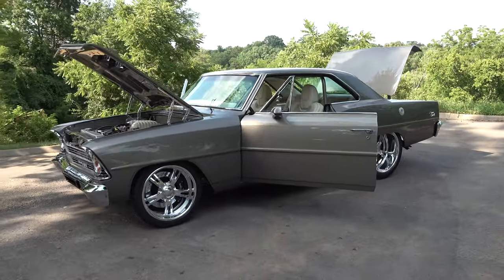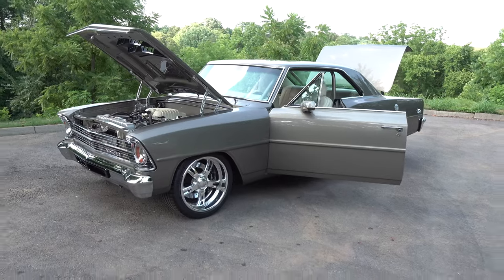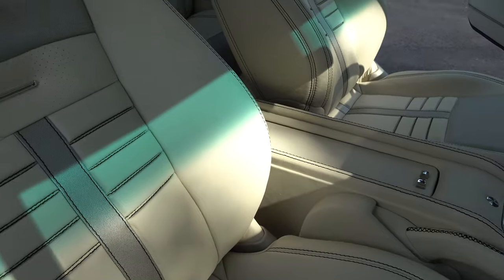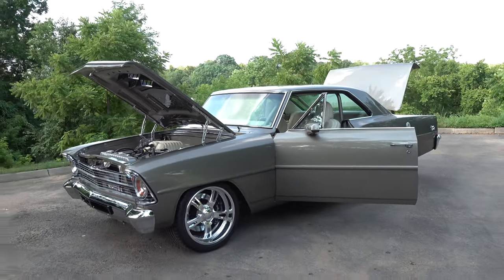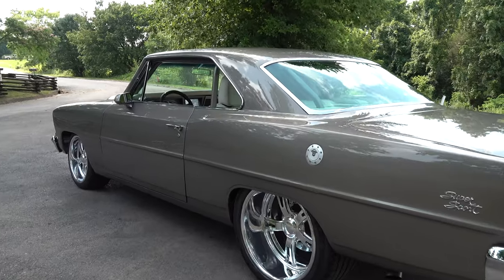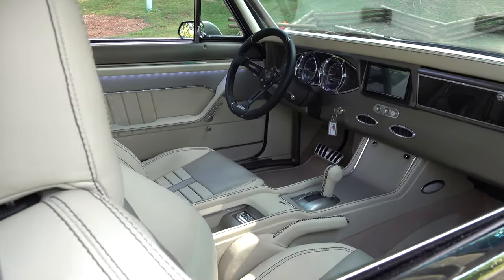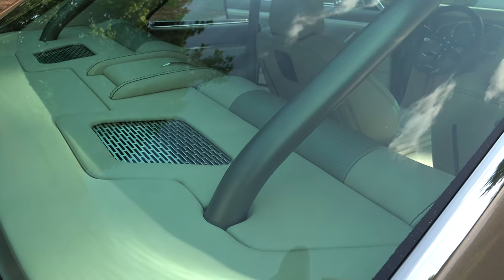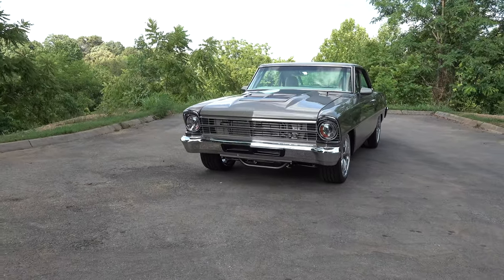1967 Chevrolet Chevy II Nova SS Pro Touring Steve Holcomb Pro Auto Custom Interiors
In this video from Steve Holcomb Pro Auto Custom Interiors I show up just as they were finishing up the Custom Leather Interior in this 1967 Chevrolet Chevy II Nova SS. This 67 Chevy II SS in covered in a earth tone color that is hard to attach a name to...Kinda Beige...Wet sand color...No matter the name, it wears it well and Steve Holcomb Pro Auto Custom Interiors matched the perfect color of leather to it. Under the custom hood is the mission statement of this build..The heart of a modern day ZL1 Chevrolet Camaro...So Pro Auto Custom Interiors brought some those touches into the custom interior. The base for the seat is a modern day Chevrolet Camaro Seat..Steve Holcomb and the Boys out at Pro Auto Interiors covered them in high end leather and gave them the cool look they are known for. Wheels are always a personal choice and no one set will please everyone, The ones they chose to run on this 1967 Chevrolet Chevy II Nova SS work well with the rest of the build. The suspension and brakes have been upgraded to modern technology so that it handles and stops as good as it looks. I really dig this generation of Chevrolet Nova Chevy II and this one has been done to a very nice level. You don't have to make any changes to make them cool, They were cool from the factory. This one has a few custom touches that don't take away from that!! The 1967 Chevrolet Chevy II Nova SS from Steve Holcomb Pro Auto Custom Interiors...Check it out!